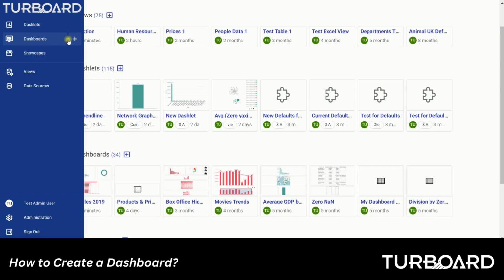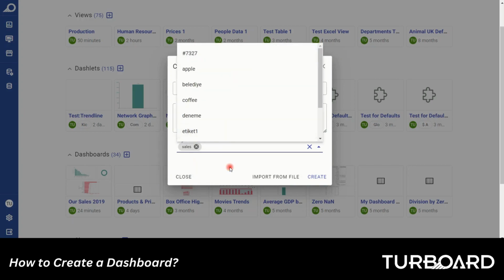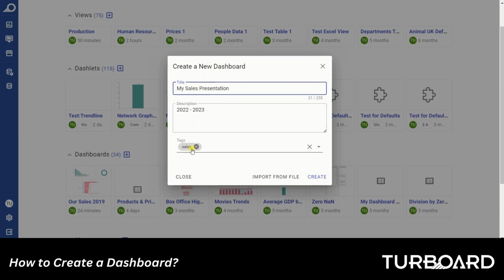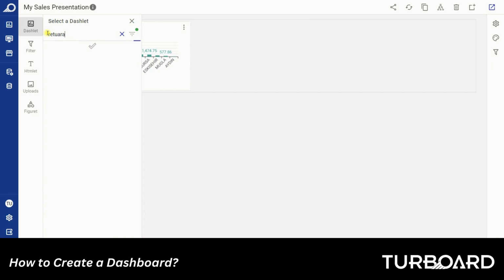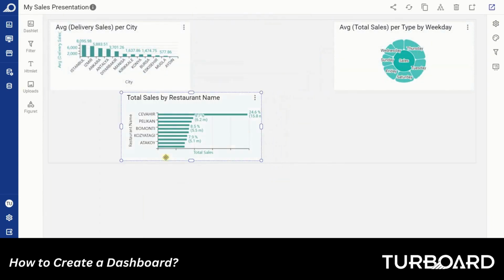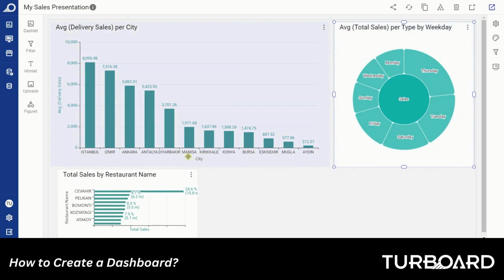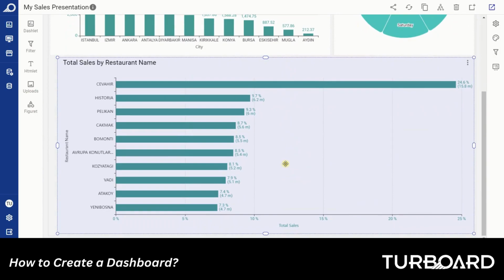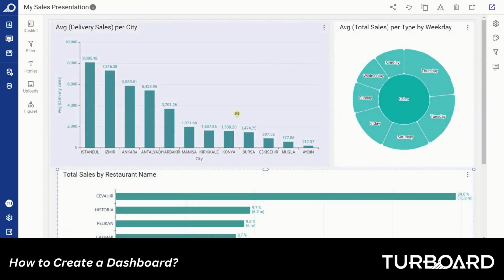How to Create a Dashboard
Unlock the potential of your data with our TURBOARD tutorial on creating a dashboard. Learn how to quickly set up the centerpiece of your analysis by adding and organizing dashlets.